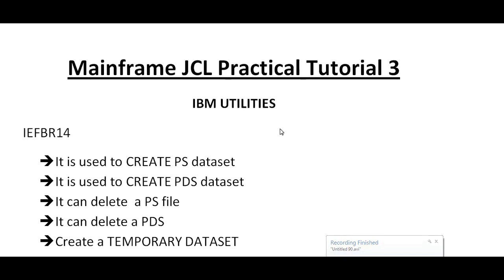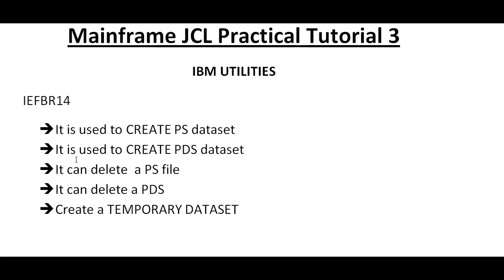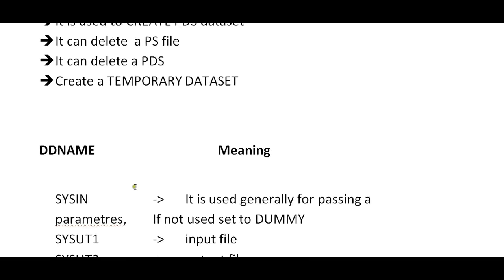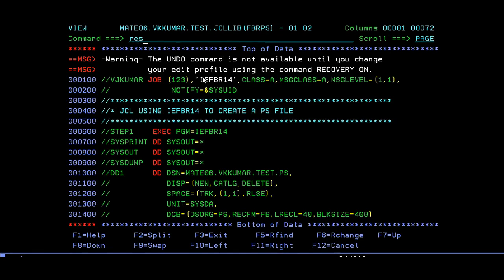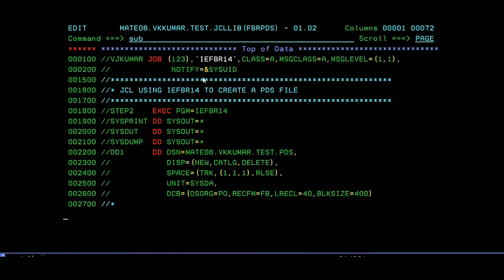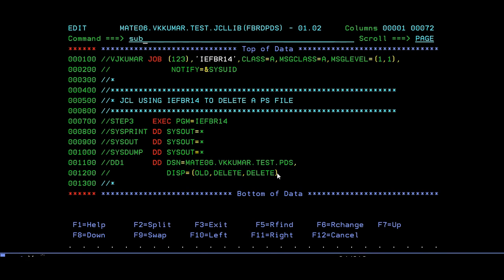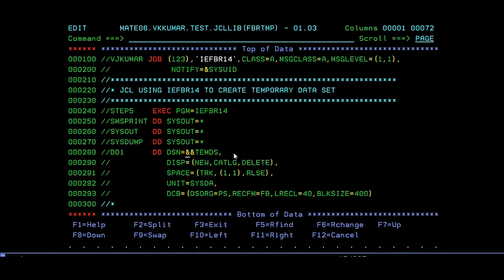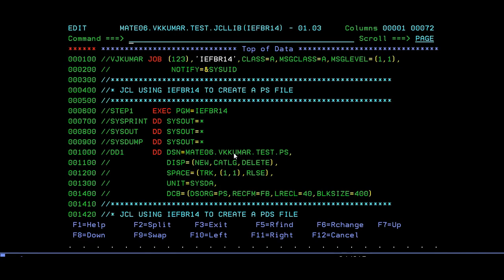IBM Utilities- Mainframe JCL Tutorial - Part 13 (Vol Revised)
IBM Utilities- Mainframe JCL Tutorial - Part 13,here in this video you will learn about showing practically usage of IEFBR14 and careating a PS FILE, PDFFILES, delte a ps ile, delete pds file and also create a temporary data set.